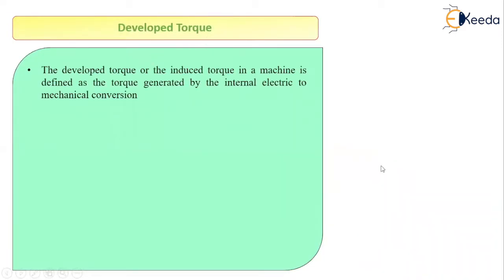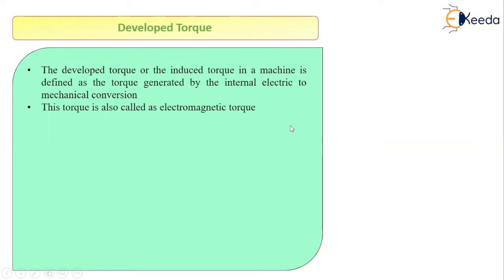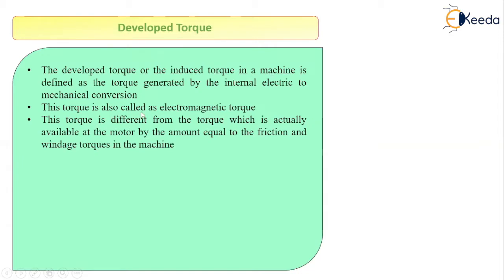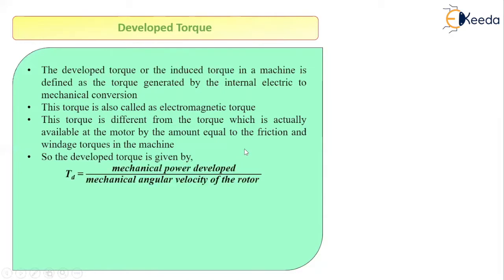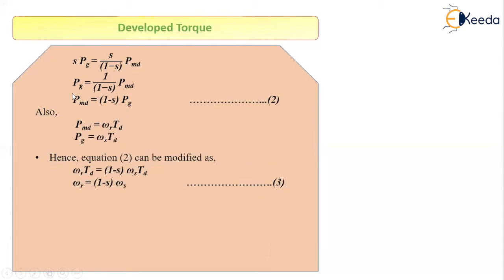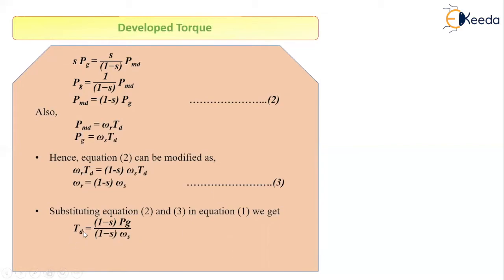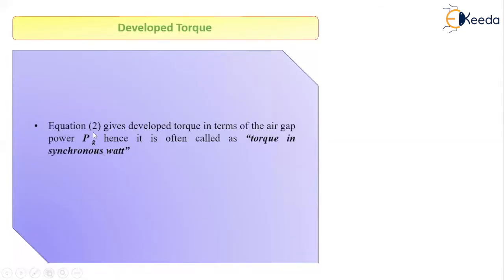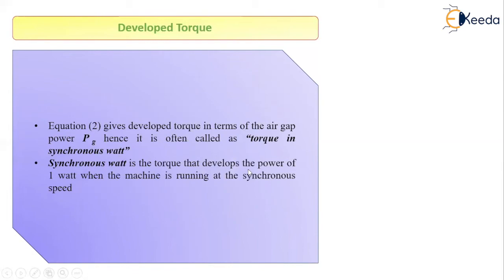Developed Torque- Three Phase Induction Motor - Electrical Machines 3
Video Name - Developed Torque

Chapter - Three Phase Induction Motor

Access the Complete Playlist of Subject  Electrical Machines 3

Happy Learning!